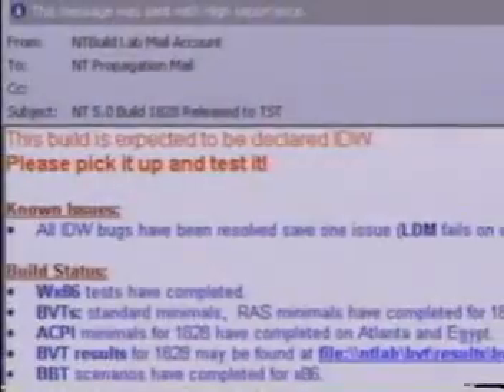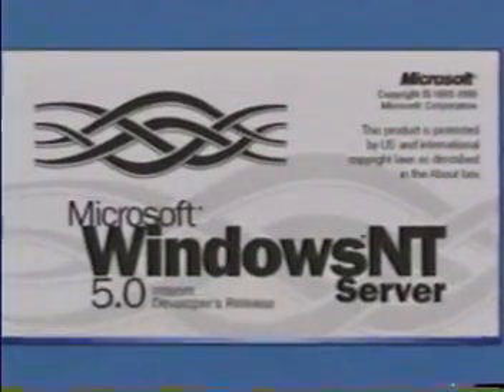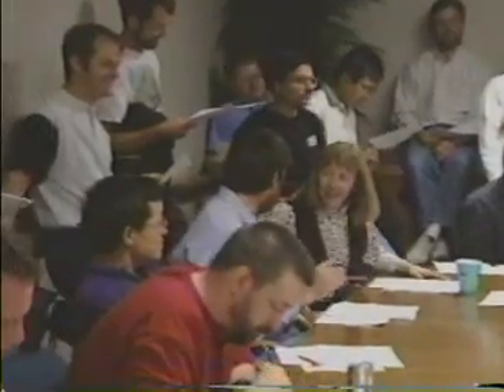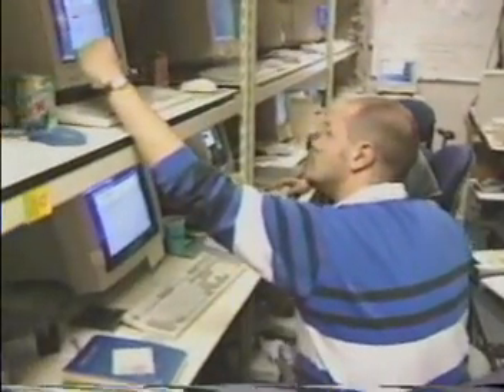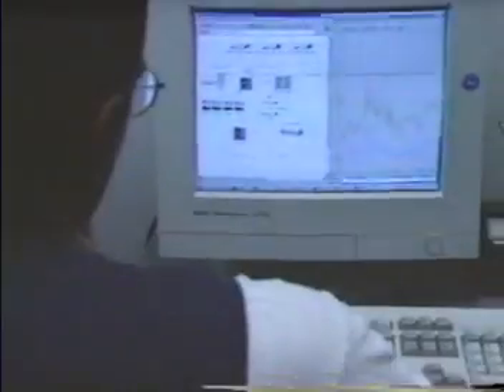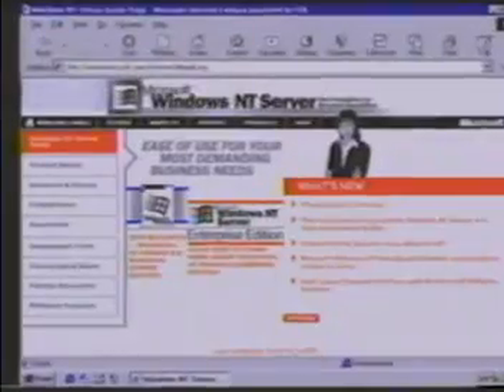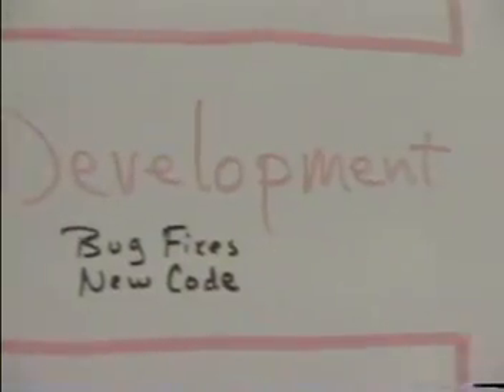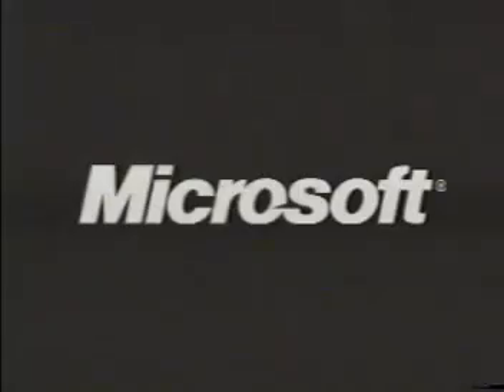The Dally Cycle of Microsoft Windows NT 5.0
A complexidade do trabalho de desenvolvimento de um software, através da apresentação do ciclo diário de desenvolvimento do Windows NT 5.0 da Microsoft.